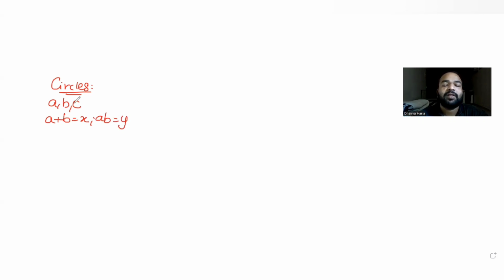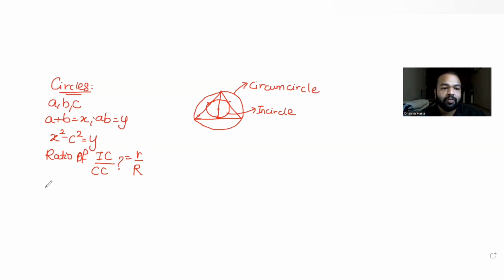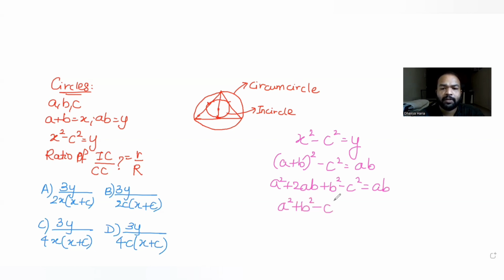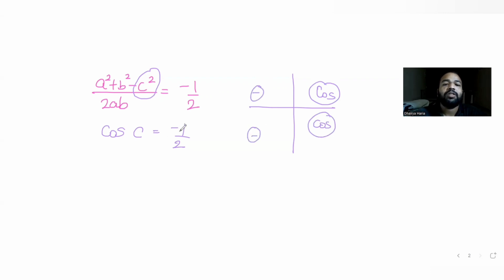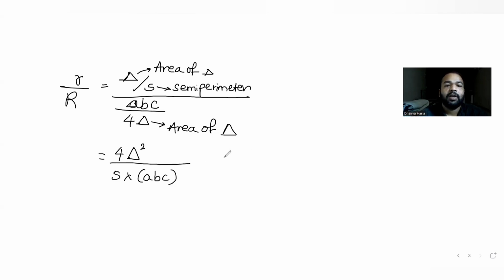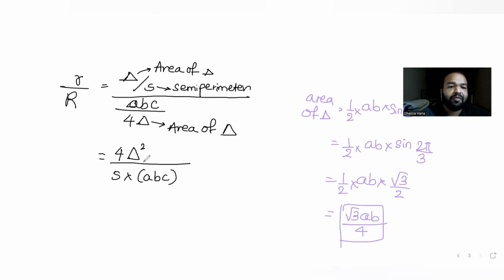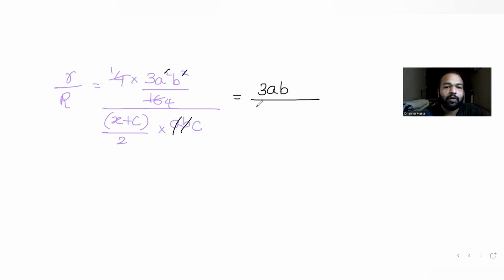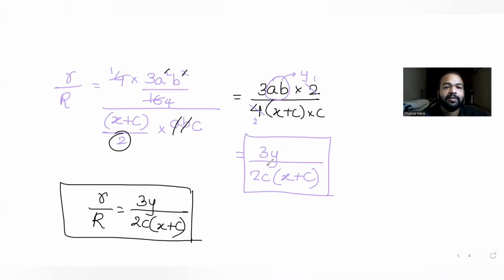In a triangle the sum of two sides is x and the product of the same two sides is y.If x^2-c^2=y |JEE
In a triangle the sum of two sides is x and the product of the same two sides is y.
If x^2-c^2=y, where c is the third side of the triangle, then the ratio of the in-radius to the circum-radius of the triangle is: ?
A. 3y/2x(x+c)
B. 3y/2c(x+c)
C. 3y/4x(x+c)
D. 3y/4c(x+c)